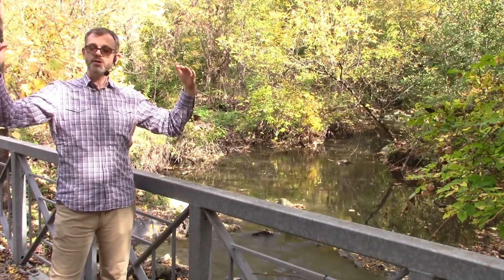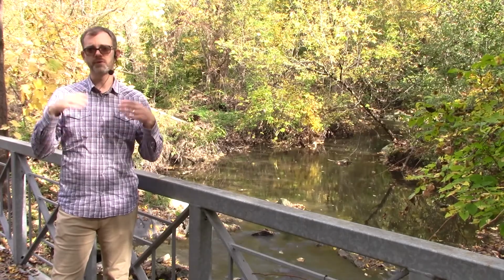Streams and Rivers [WTTC-9]